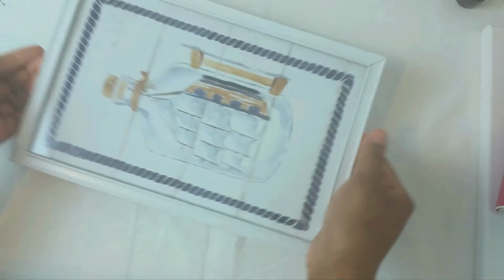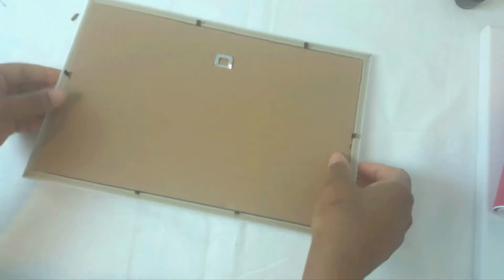HOW TO PAINT CRAFT VINYL OR CONTACT PAPER | SPRAY PAINT CONTACT PAPER | DIY | SHANETTADIYLIFE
Every think about changing the color of some old vinyl or contact paper? Well, I did all the work to ensure this will work and now I will show you how to do it.  You don't have to buy anything expensive and changing the color can help when you need only a small amount of color for a project.

Cricut and Silhouette vinyl is very expensive to me and I needed a way to change the color of vinyl to use for what every project I make up in the future without spending a lot of money.

More DIYs and crafts on my blog shanettadiylife.com